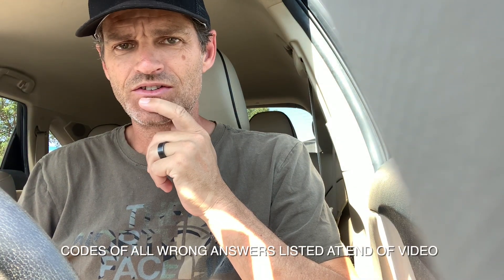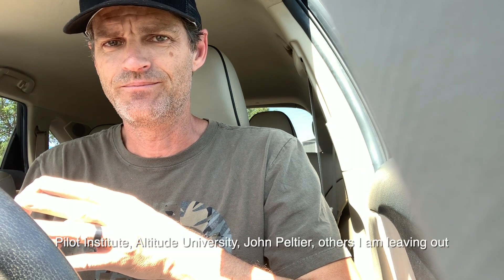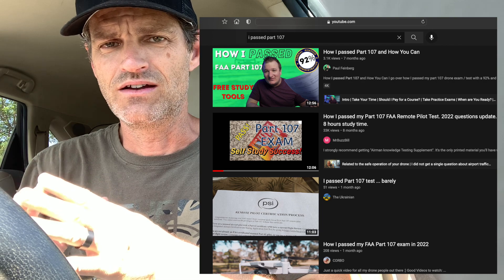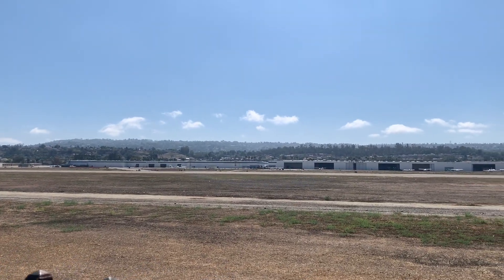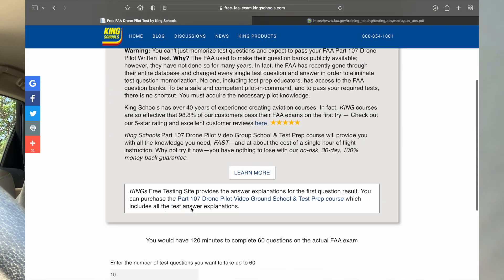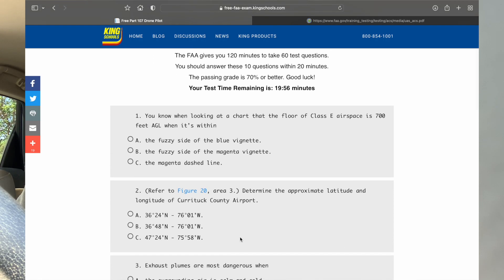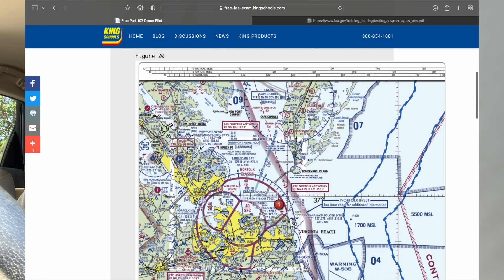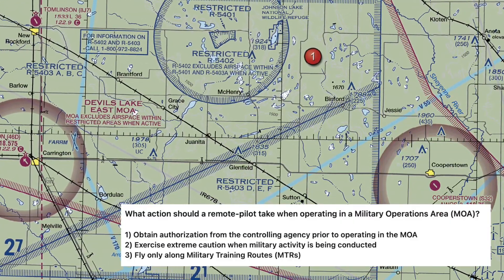How I passed my Part 107 Commercial Drone Test 2022 Questions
⬇️gear
Sony AX-53 4K Camcorder